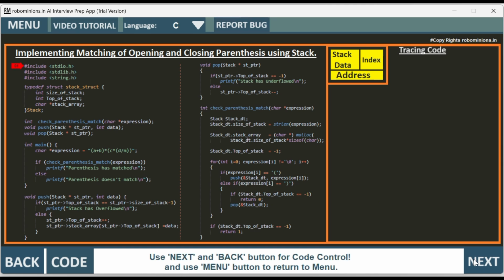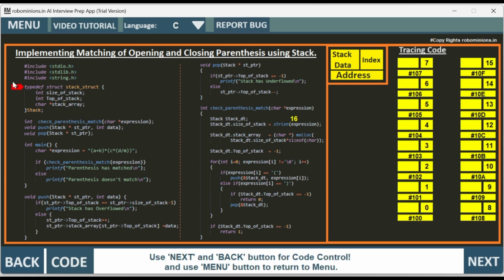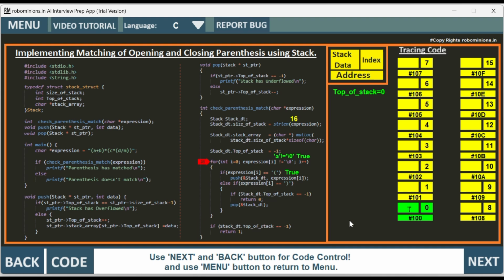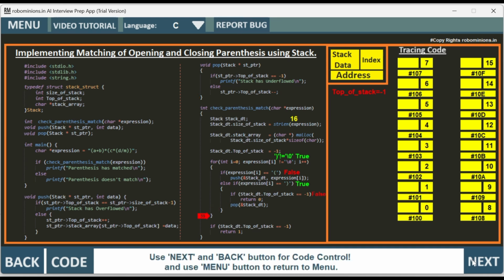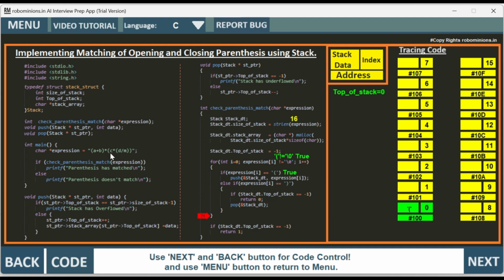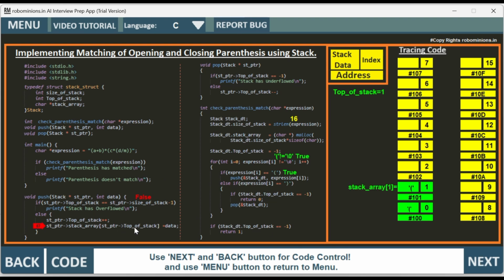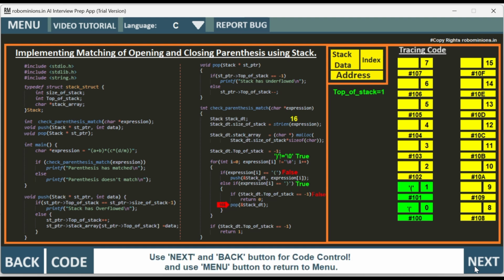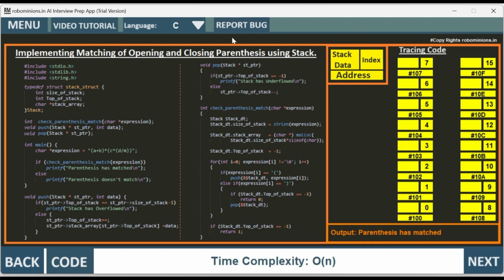DSA36 Parenthesis Matching Using Stack | Line By Line Code Explanation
This video series is part of the Data Structures & Algorithms playlist and will explain the Parenthesis Matching Using Stack.